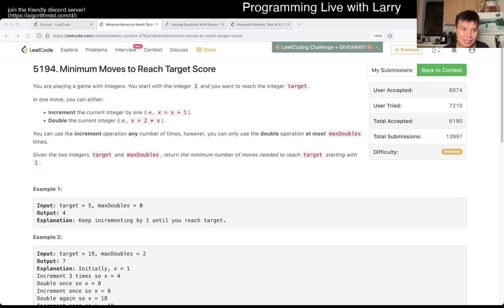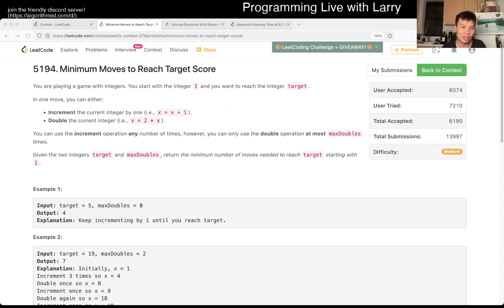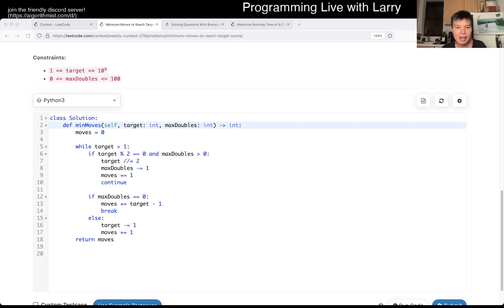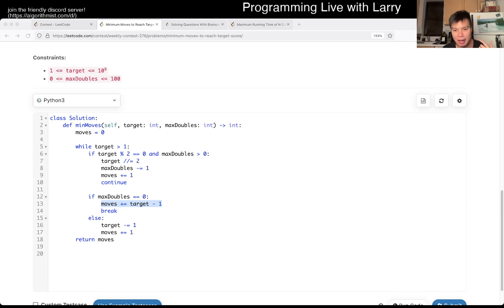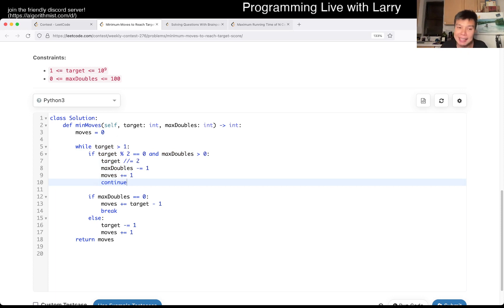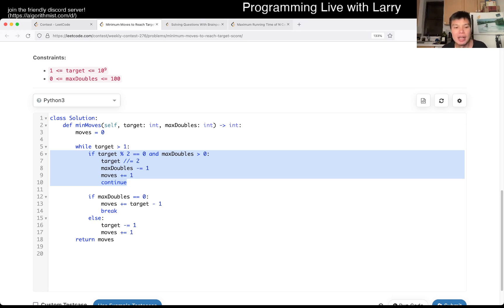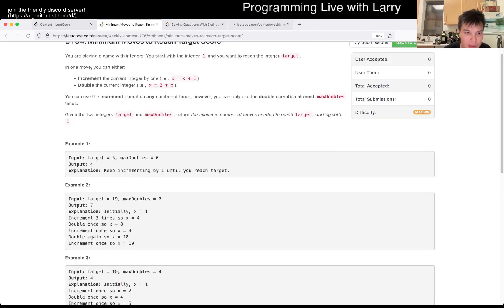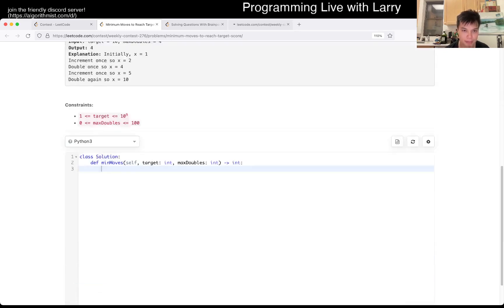2139. Minimum Moves to Reach Target Score (Leetcode Medium)